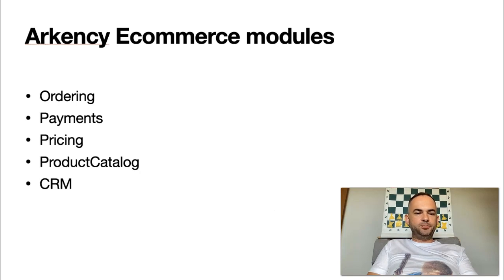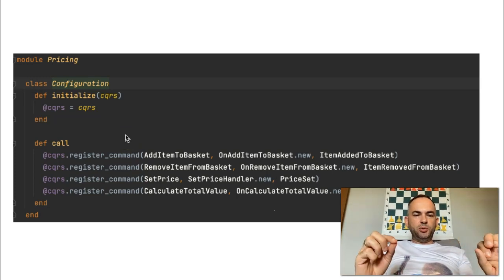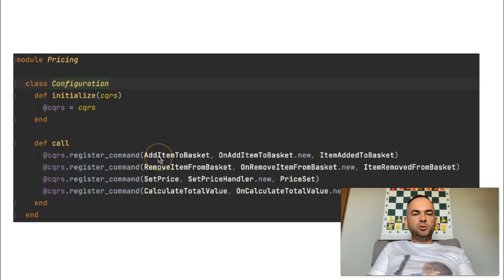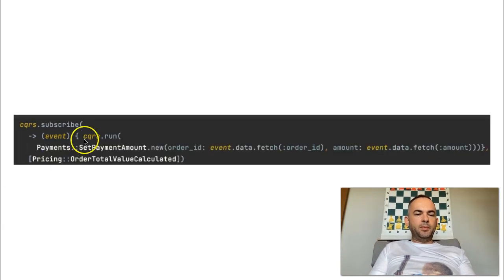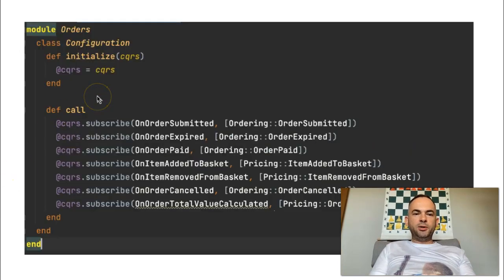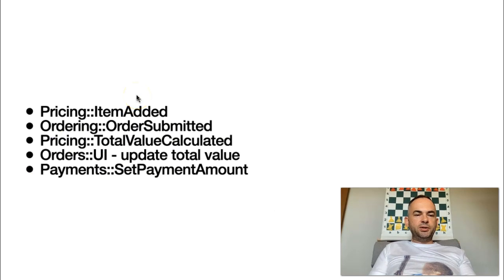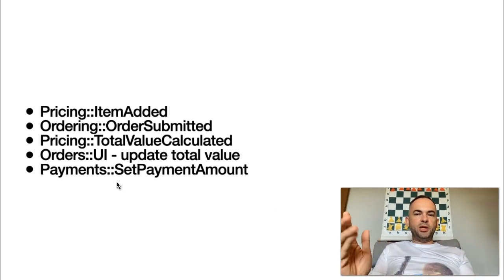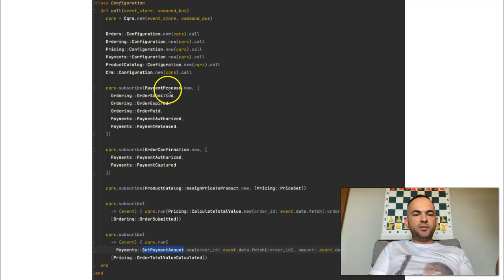Code flow in Event-driven architectures based on Ecommerce